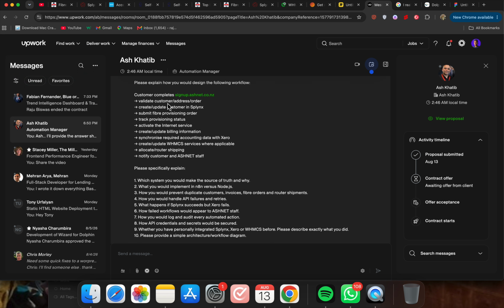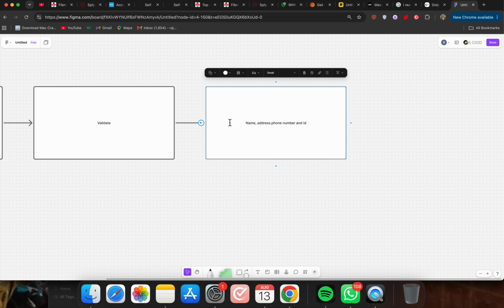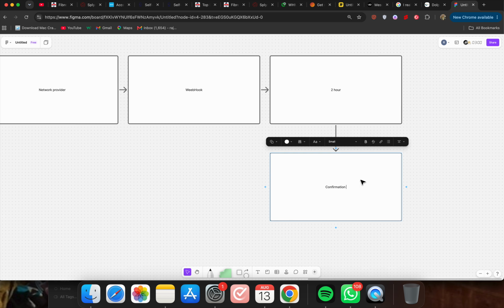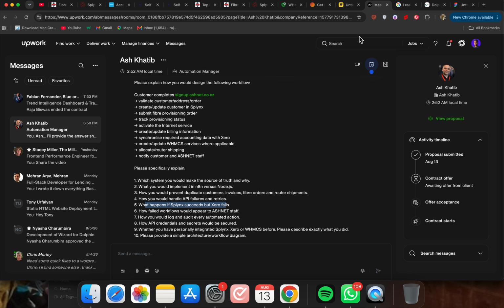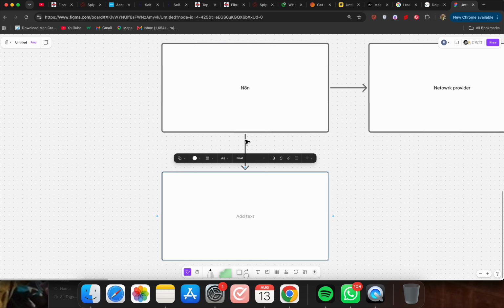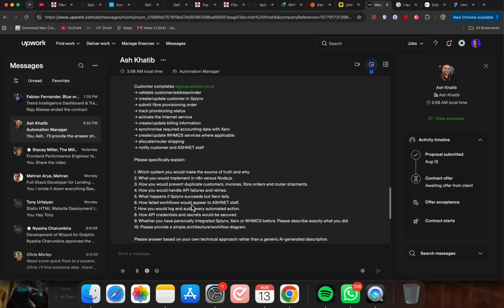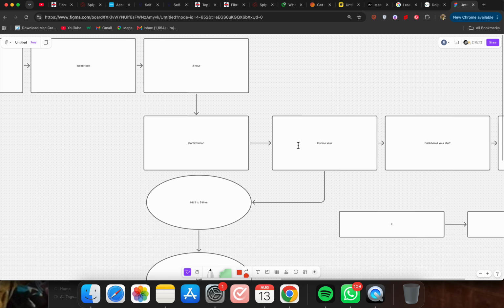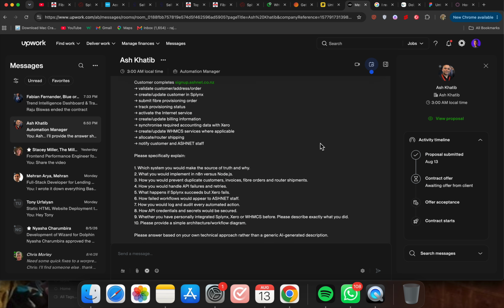Explnation for ashnet.